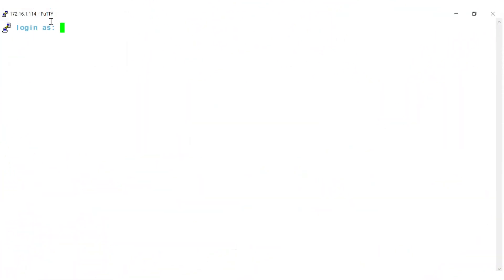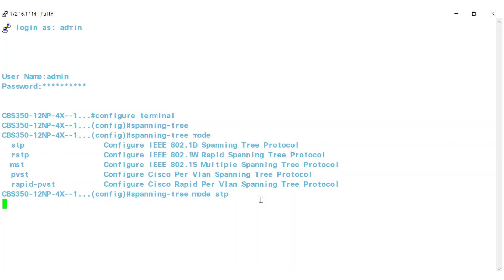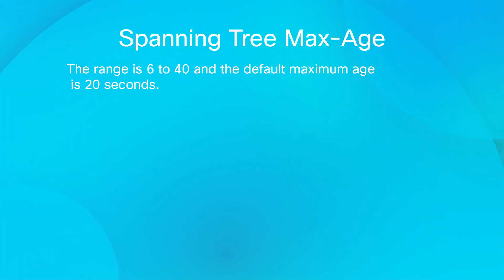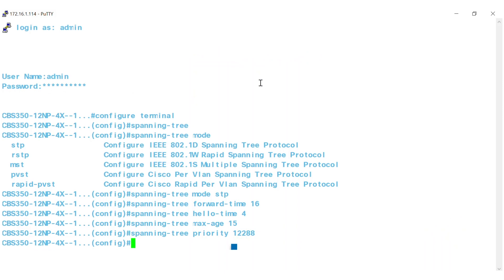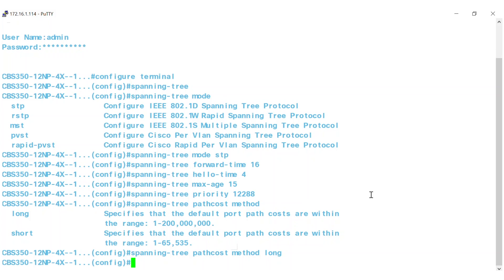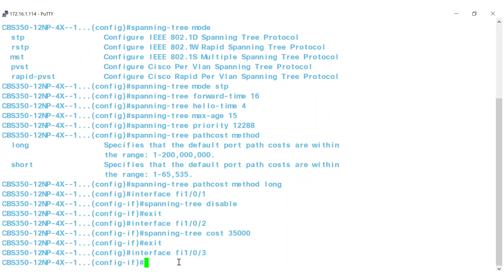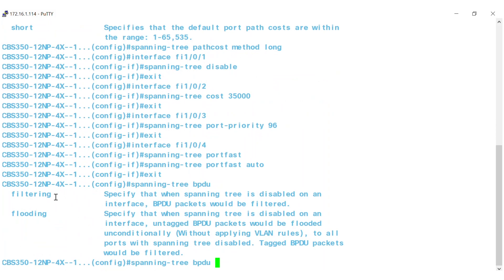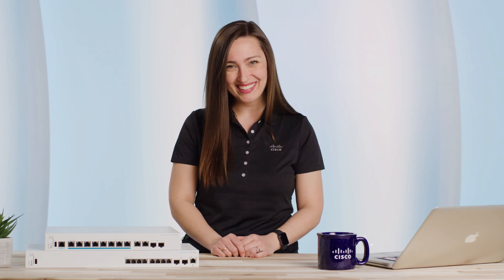Cisco Tech Talk: Configure STP on a CBS switch through the CLI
In this episode of Cisco Tech Talk, I’ll show you how to configure Spanning Tree Protocol on a Cisco Business 350 Switch through the Command Line Interface.